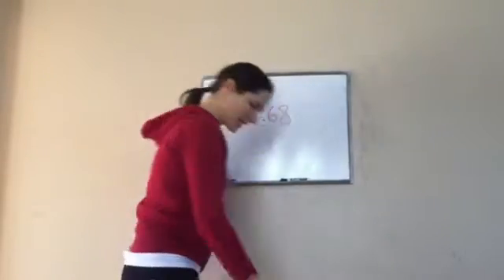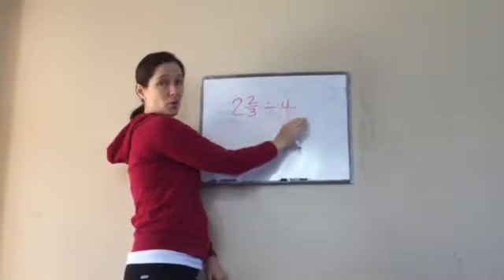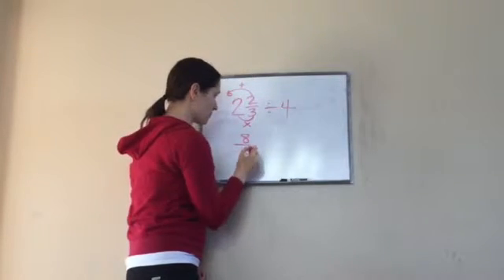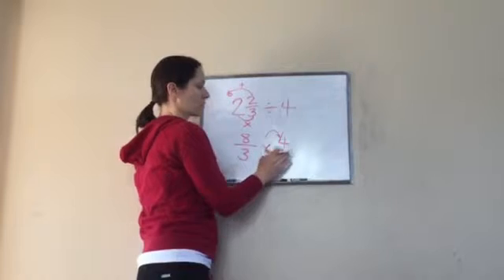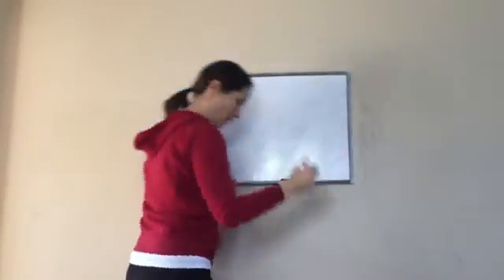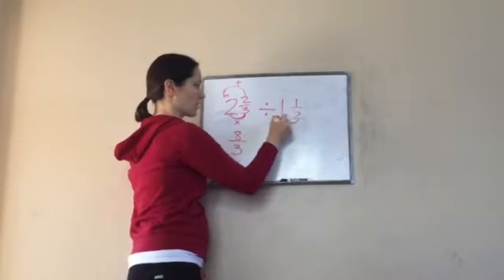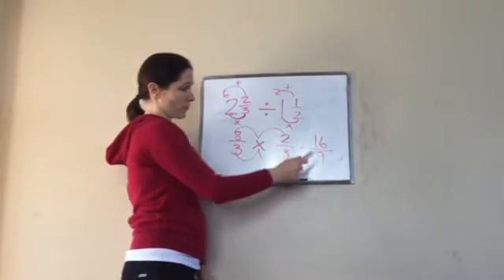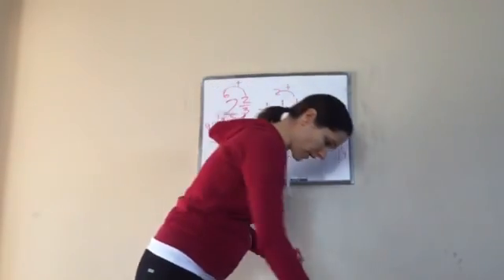Saxon Math 6th Grade - Lesson 68 - Dividing Mixed Numbers